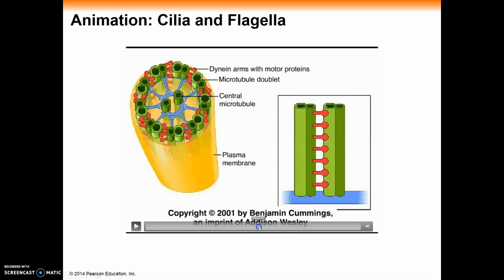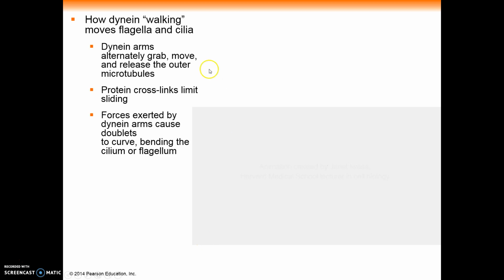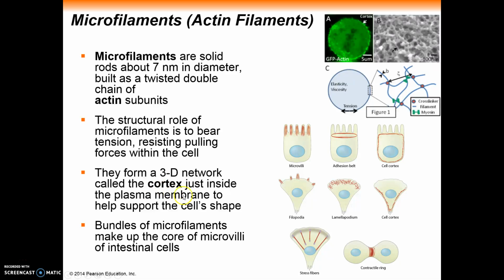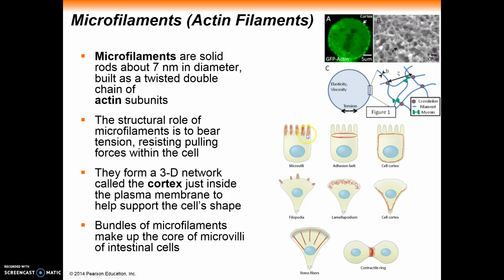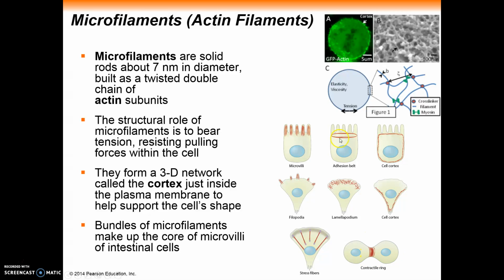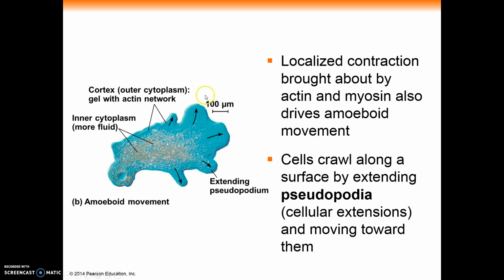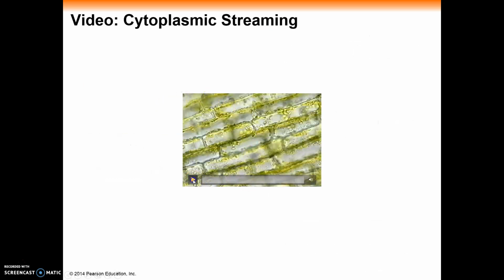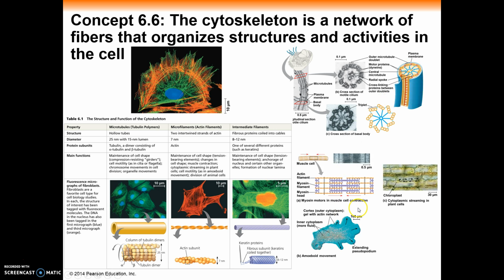Campbell 6 6p2